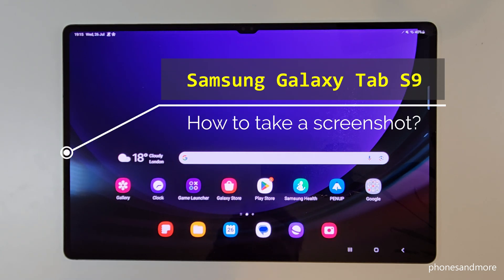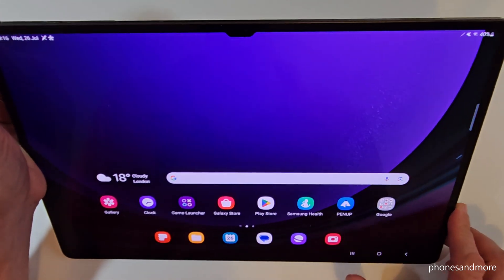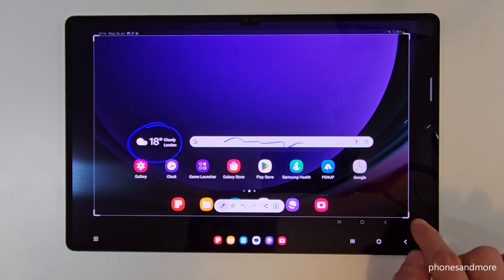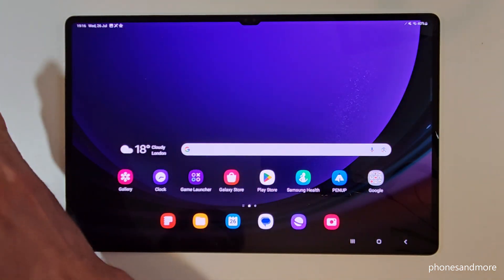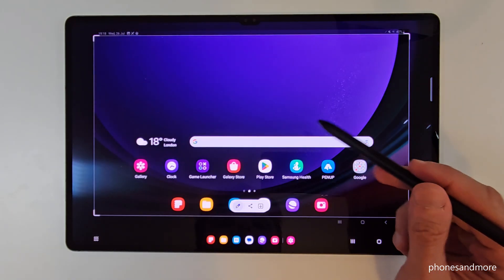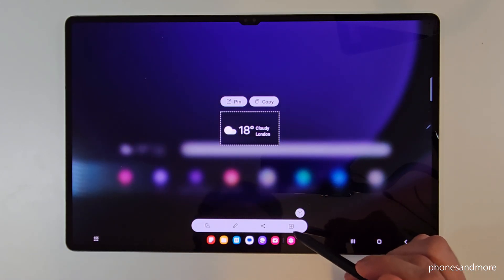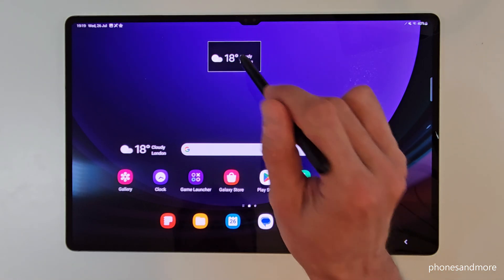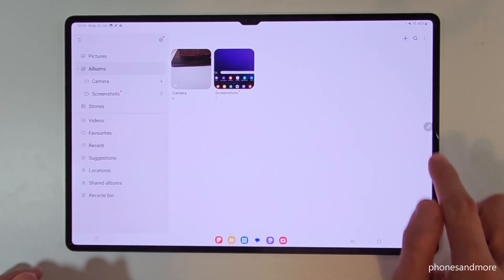Samsung Galaxy Tab S9: How to take a screenshot/capture? (also for Tab S9 Plus and Tab S9 Ultra)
With this video, I want to show you, how you can take a screenshot/capture/print screen on the Tablet Samsung Galaxy Tab S9, Galaxy Tab S9+ and Galaxy Tab S9 Ultra.

I have used a Samsung Tab S9 Ultra for that tutorial video.